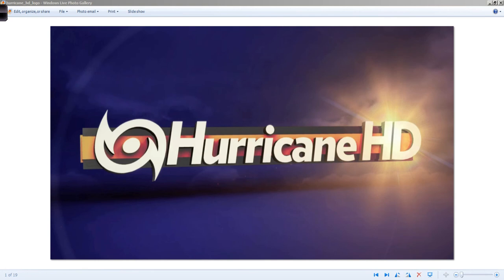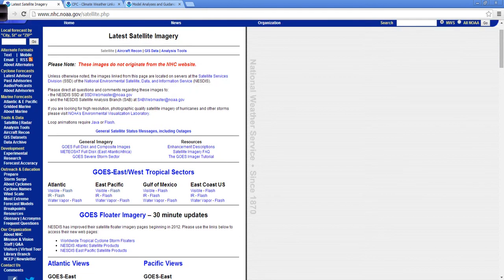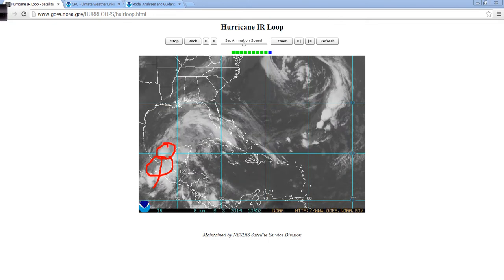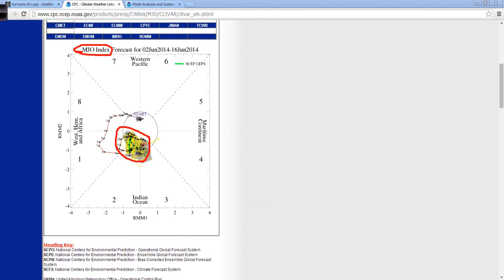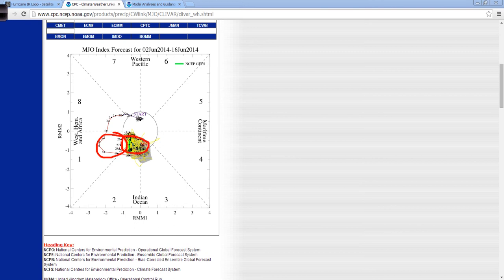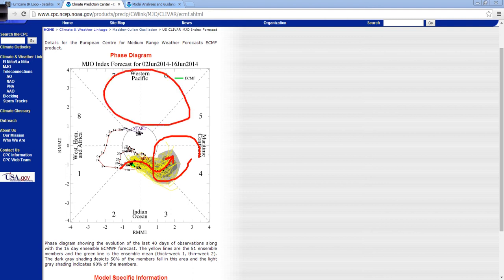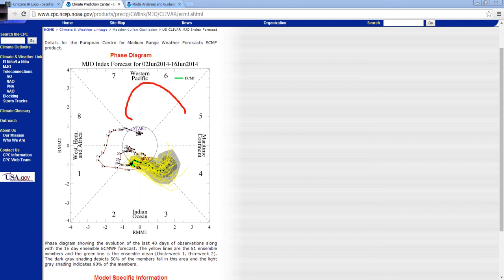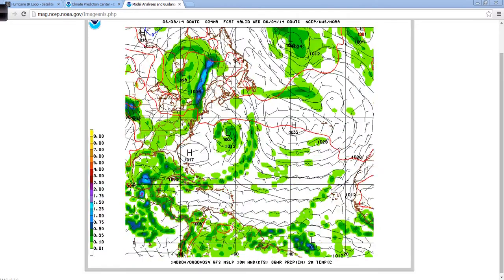Hurricane Pro/HD Video Blog for June 3, 2014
A look at TD Two-E and other goings on in the tropics